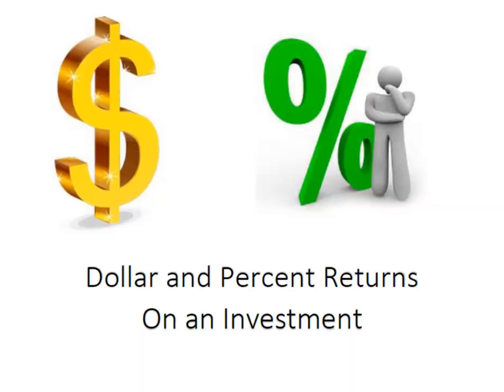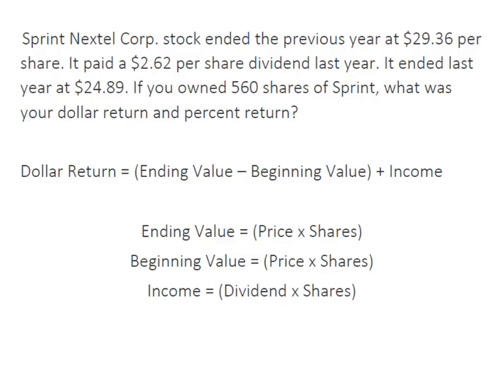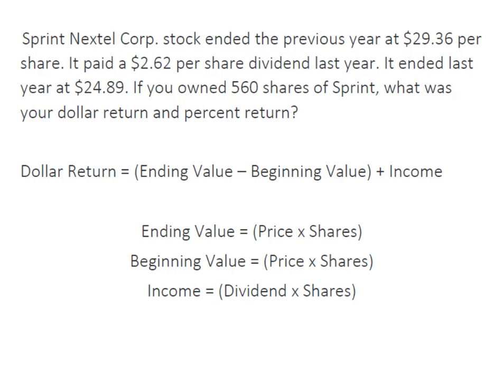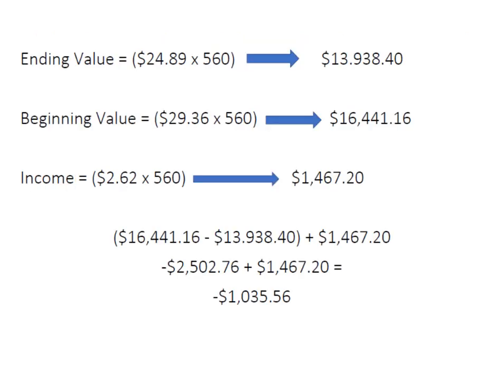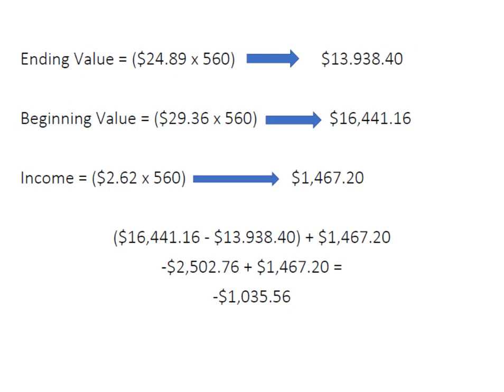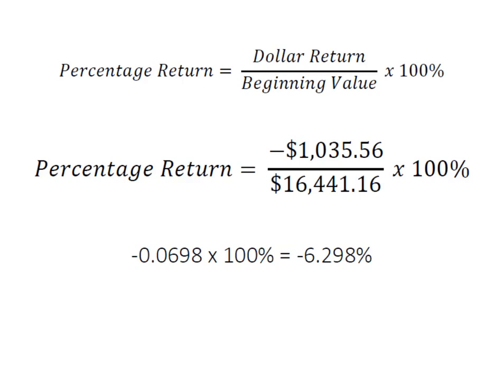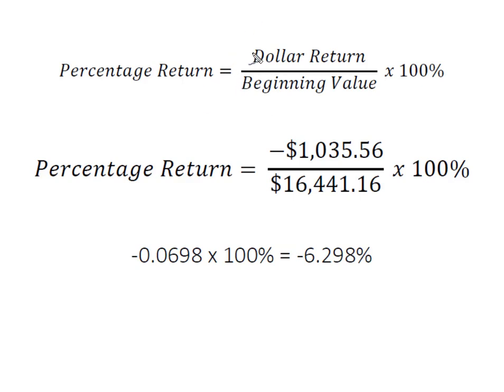Returns: Dollar and Percent Return on Investment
This video demonstrates how to calculate the dollar return and percentage return on an investment.